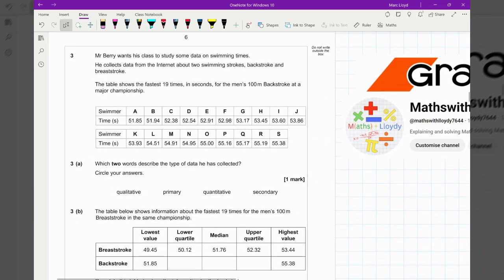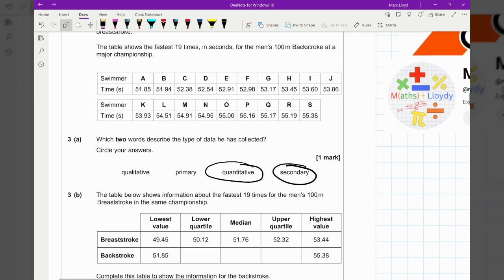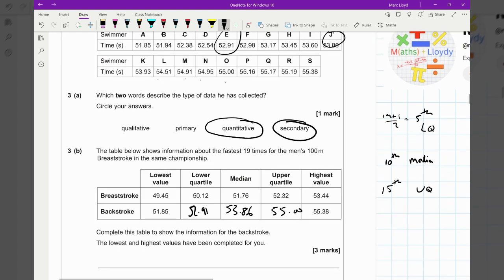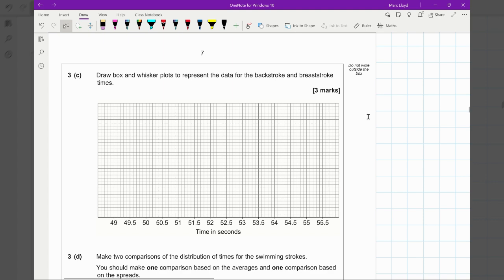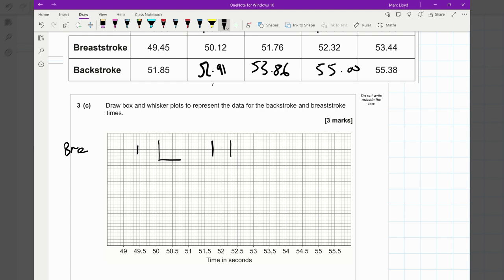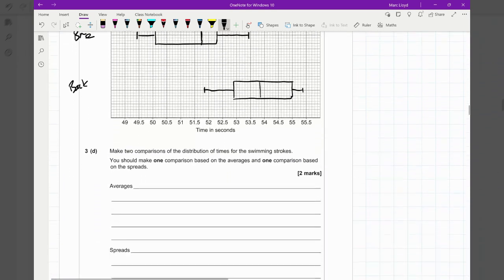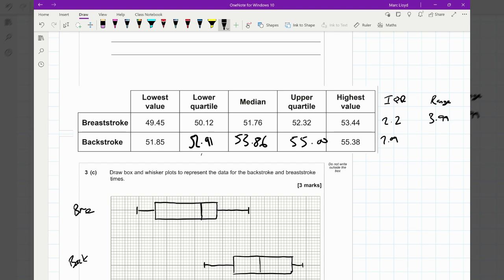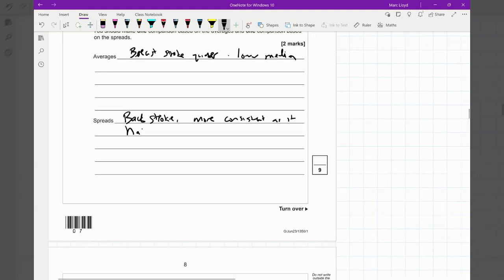AQA L3 Core Maths 2023 Paper 1 Q3